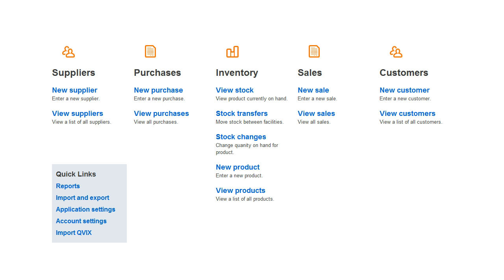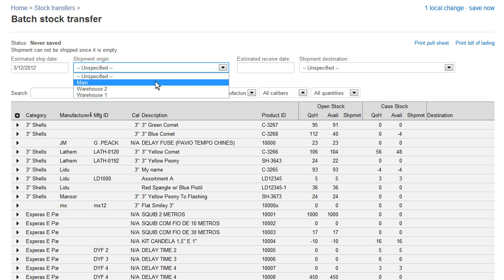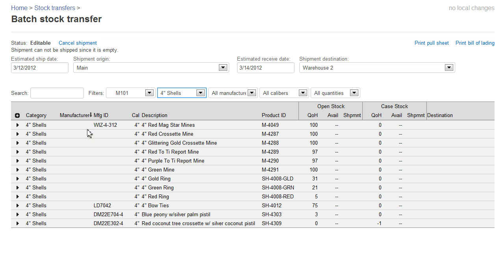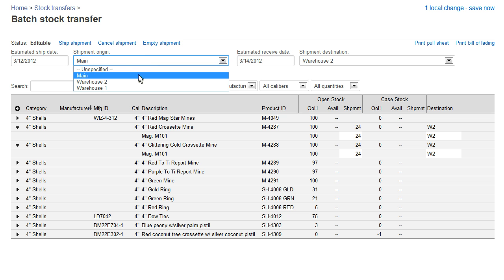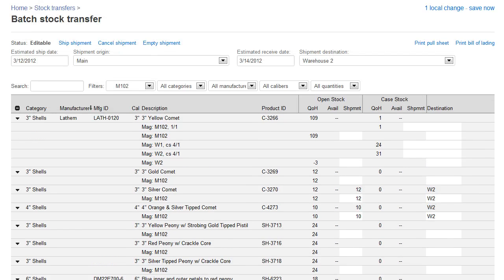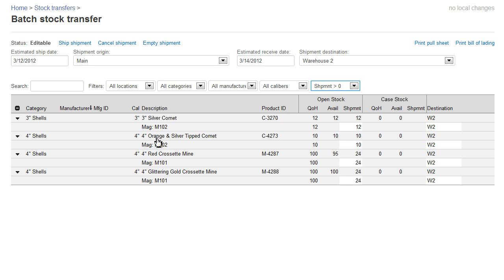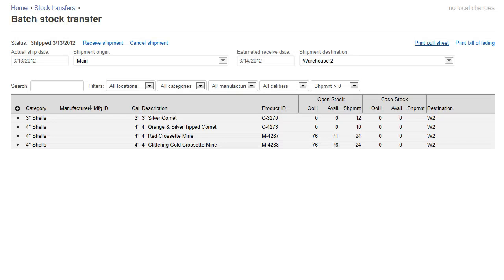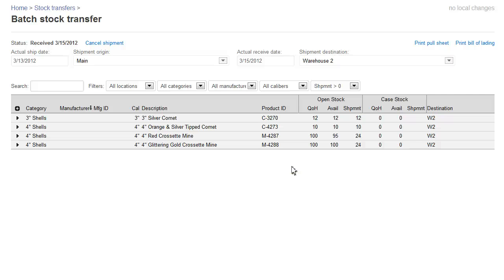Finale Inventory - Batch stock transfers